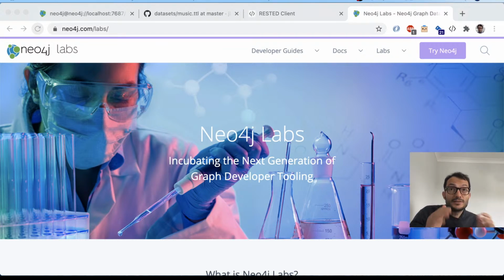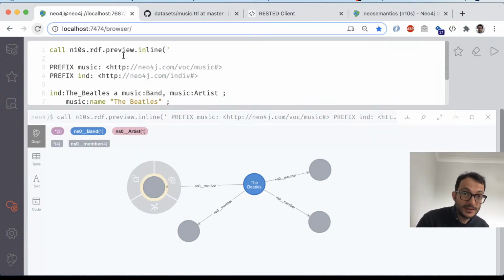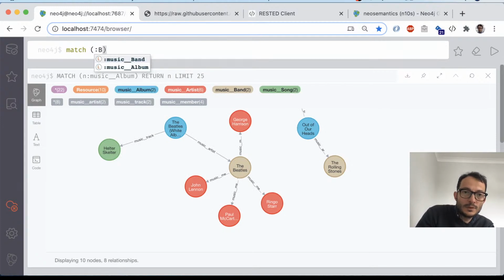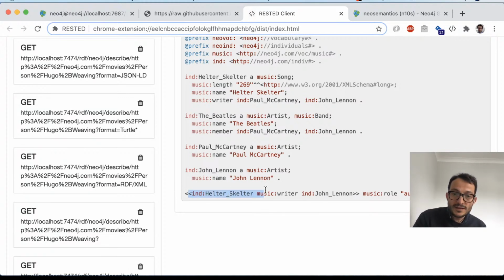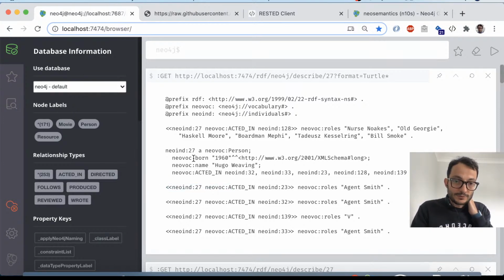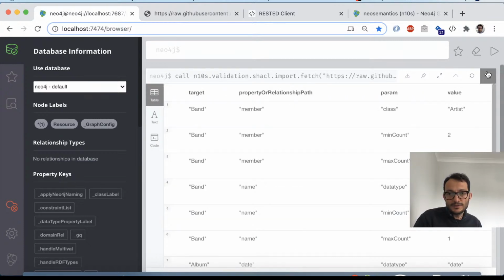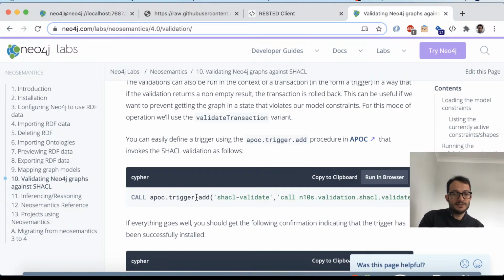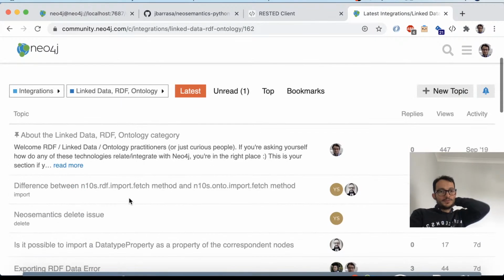Working with RDF: What's new in neosemantics 4.1 with Jesus Barrasa - Twitch stream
Neosematics is the Neo4j plugin that allows you to work with RDF, RDFS and OWL.
Neosemantics 4.1 was released last week and it includes some great new features like support for RDF* and extended coverage of SHACL.
There are some new useful tricks like being able to import zipped RDF files and more granular error management.
We'll cover all these and some more in a hands on session with plenty of examples.